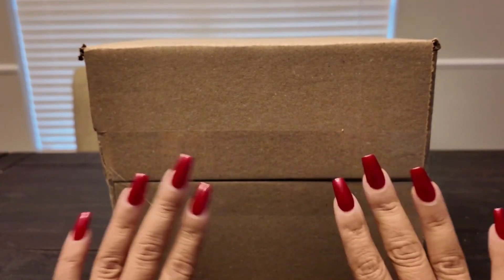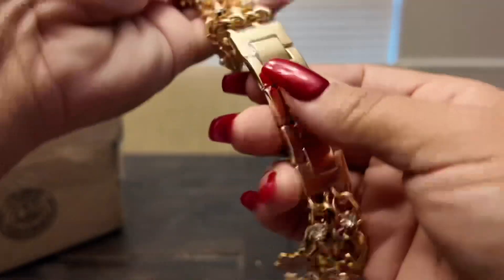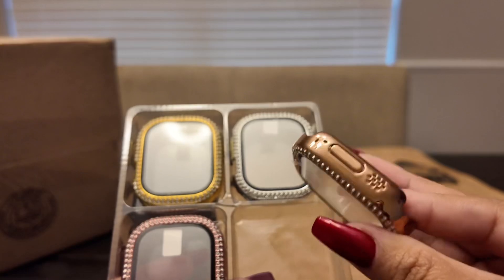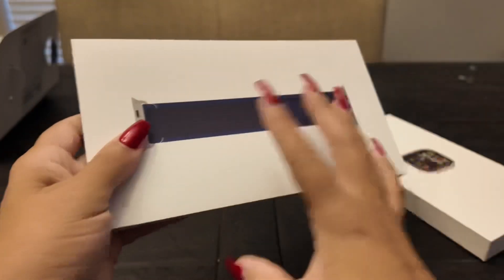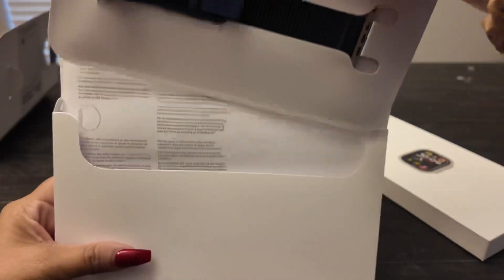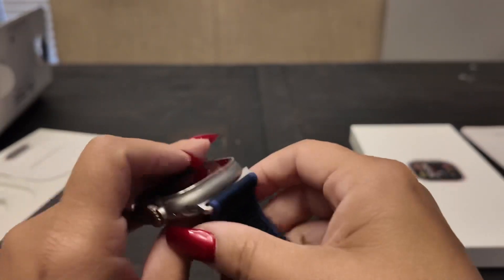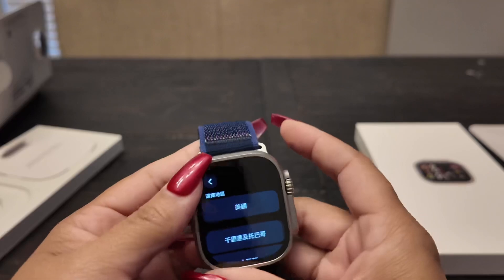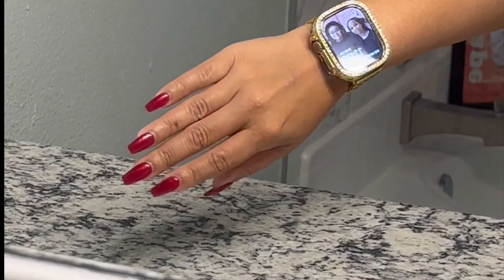Apple Watch Ultra 2 Unboxing - Small Wrist Accessorized With Bling Case and Bands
Hello Everyone!!

My Apple Watch Ultra 2 Finally Arrived!

If you would like to see more videos like this. Thanks so much for visiting my channel!!

Apple Watch Ultra 2

Bling Screen Protector for Apple Watch Ultra Ultra

Bling Diamond Chain Dressy Metal Wristband with Cute Charms Pendants

Alpine Loop Band

Dressy Stainless Steel Yellow Gold Chainlink

My Camera: DJI Osmo Pocket 3 and iPhone 14 Pro Max